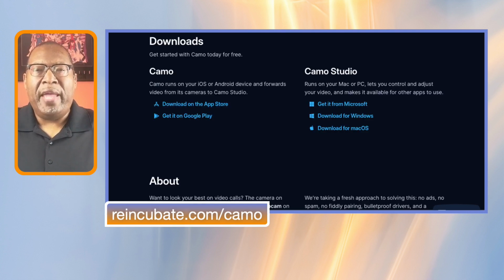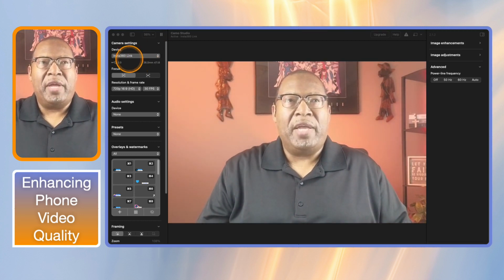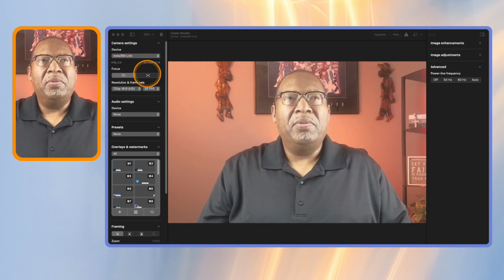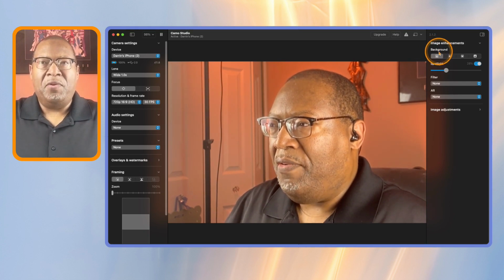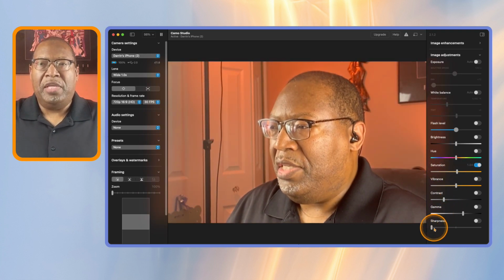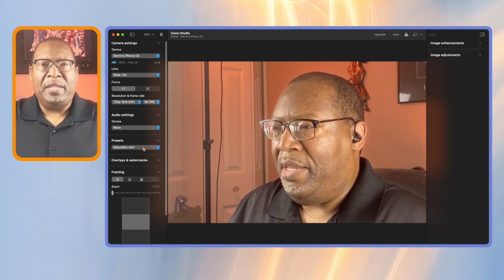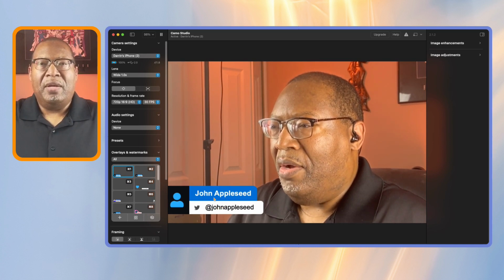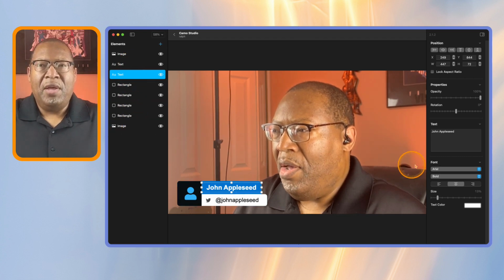Improving Video Recording Quality Using Camo Software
Darrin teaches how to enhance your video quality and use overlays when recording with a phone or camera by using Camo Software.

You can download a free copy of Camo or Camo Studio for IOS, Android, Microsoft, and MacOs

00:00 – Introduction
00:57 – Agenda
01:56 – Explanation of Camo and Camo Studio Software
03:08 – Use Cases for Camo Software
04:05 – Demo of Video Enhancements
09:35 – Demo of Overlay Enhancements
13:45 – Wrap Up
Link to resources involving technology, Bible Study, church leadership, and culture

As an Affiliate for Ecamm Live, Descript, and Setapp and an Amazon Services LLC Associates Program participant, I earn a small commission when you use my resource affiliate links to make qualifying purchases at no additional cost to you.

To learn more about Ecamm Live, a comprehensive live streaming and video production suite for Macs, I used to create this video,

To learn more about Descript, an online transcription and video editing software,

To learn more about Setapp, a subscription-based software with 240+ apps for Mac and iOS,

To learn more about my recommended technology and church leadership resources,